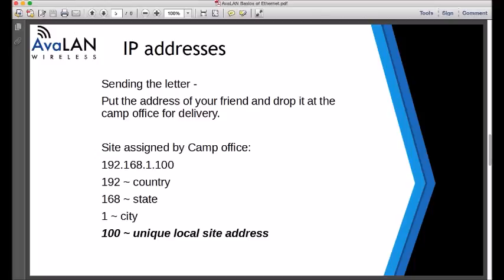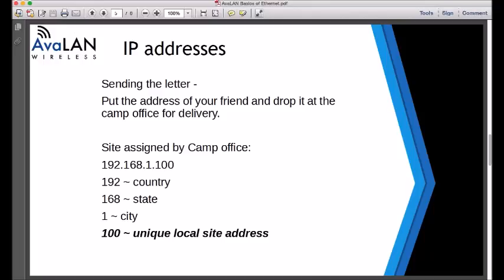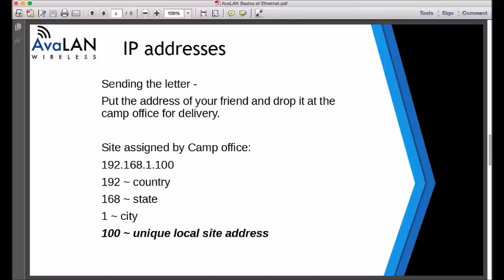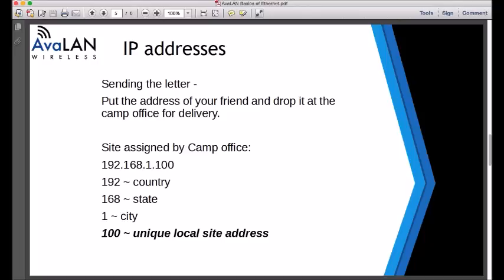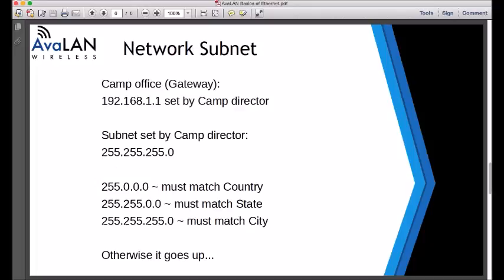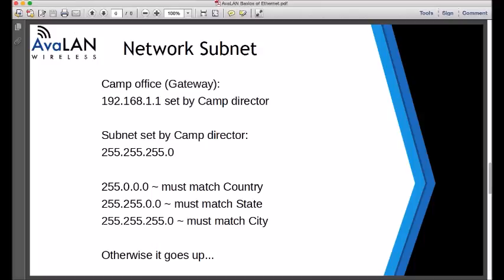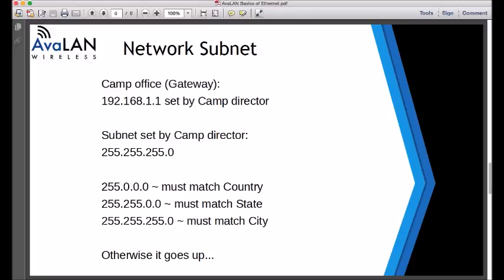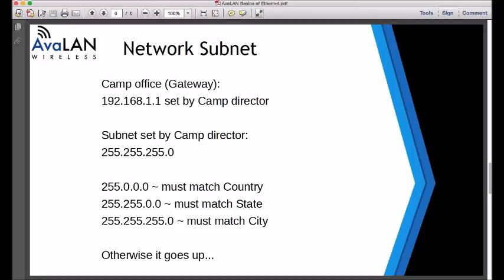Basics of Ethernet Webinar